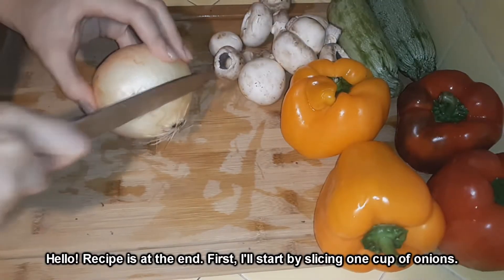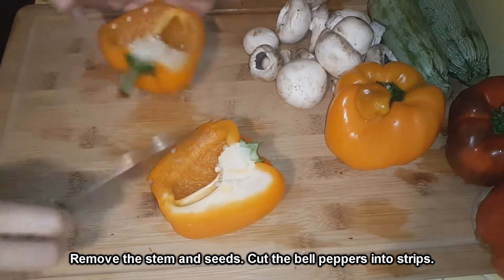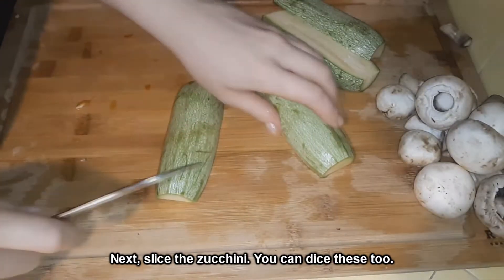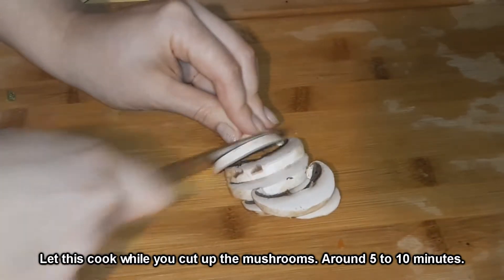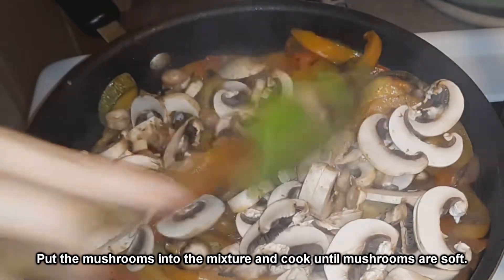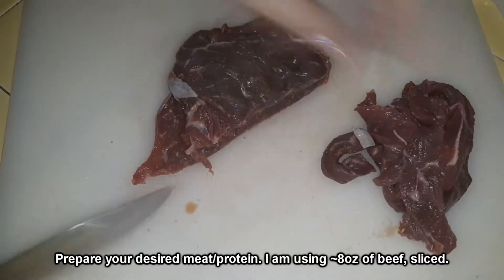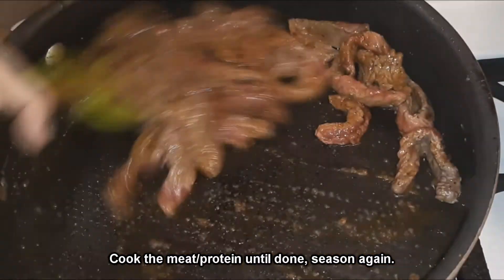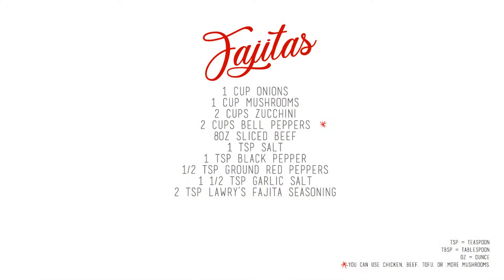BEEF FAJITAS | Quick Veggie-Filled Fajitas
Hello!  You can use any vegetables you want or have in the fridge, as long as you like them. It takes less than 20 minutes to make. I used beef, but chicken is my go-to meat. You don't need meat, you can use mushrooms or tofu. It can be a great vegan or vegetarian meal and if you check you seasonings, it's easily gluten free.

- Jessica

Fajita Recipe (Ingredients I Used)
1 cup onions
1 cup mushrooms
2 cups zucchini
2 cups bell peppers
8oz sliced beef
1 tsp salt
1 tsp black pepper
1/2 tsp ground red peppers
1 1/2 tsp garlic salt
2 tsp Lawry's fajita seasoning